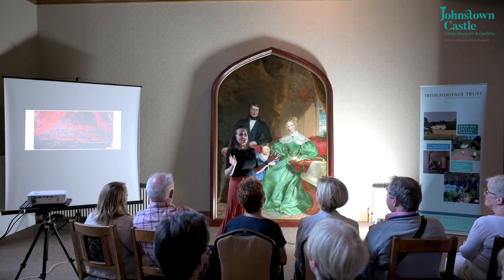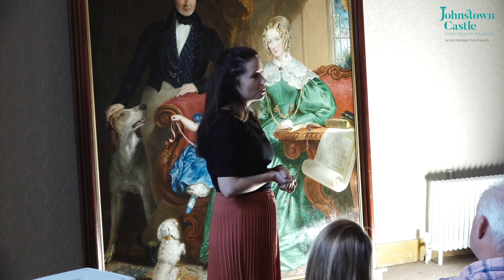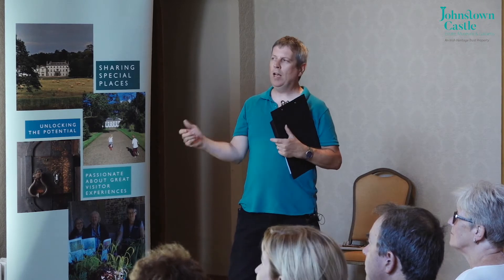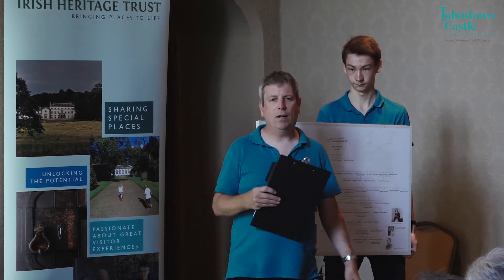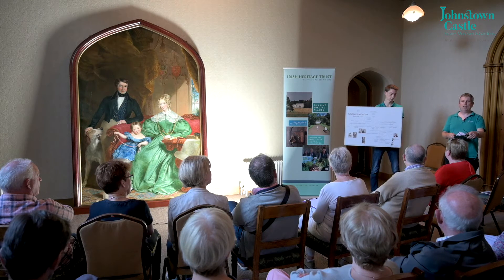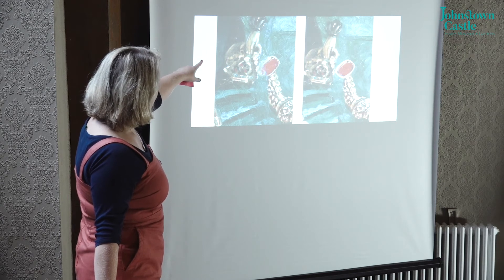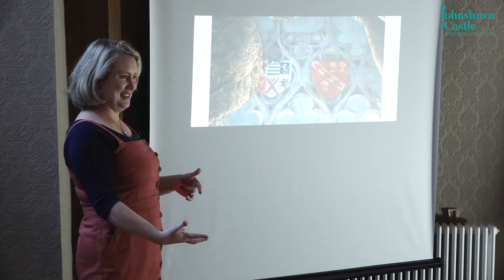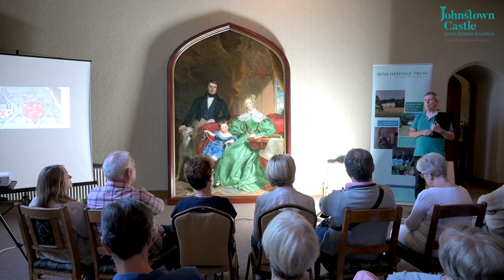Painting Conservation Lecture at Johnstown Castle, Wexford, National Heritage Week, August 2019.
Following the conservation of the portrait of Hamilton Knox Grogan Morgan and his family by the artist E. T. Parris, a lecture took place for members and volunteers during National Heritage Week at Johnstown Castle in August 2019.  Dr Emma O'Toole (Collections & Interpretation Manager, Irish Heritage Trust), Matt Wheeler, (Curator, Irish Heritage Trust) and Pearl O’Sullivan,  painting conservator,  discussed the process behind the conservation of the painting, and the different conservation stages involved.

This painting has resided in Johnstown Castle since its completion in the 1830s and over the years, layers of dust, UV light and gaseous pollutants had caused the surface of the painting to become yellowish in colour and the varnish to desaturate, which created a pattern of cracking to appear across the paint surface. Pearl painstakingly removed the surface damage, while simultaneously retouching areas that had deteriorated. She then re-varnished the painting using a conservation grade synthetic resin, which will protect the painting, giving it long-lasting stability for up to one hundred years.